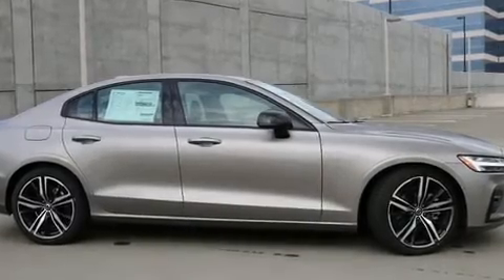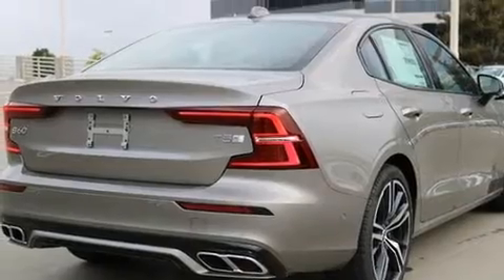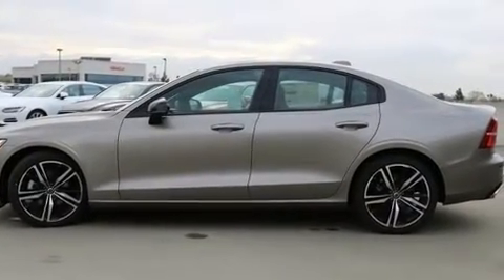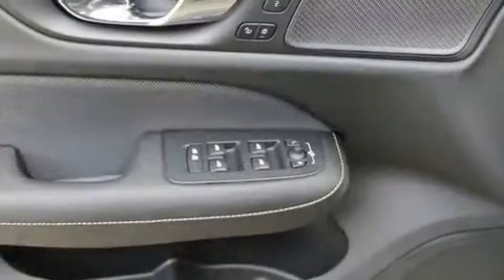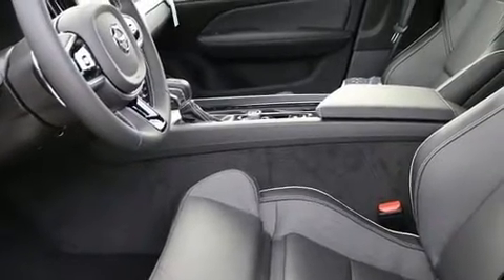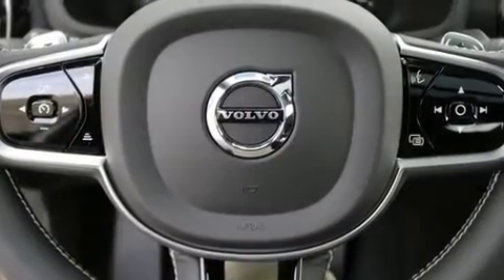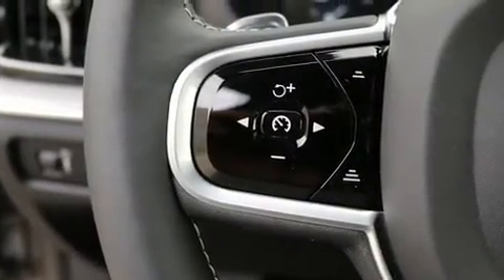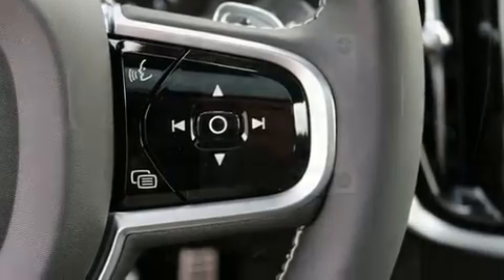2019 Volvo S60 T5 R-Design in Culver City, CA 90230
The 2019 Volvo S60. This 4 door, 5 passenger sedan offers the latest in technological innovation and style. Performance and efficiency are both prioritized thanks to the 2 liter 4 cylinder engine, providing a smooth and predictable driving experience. Well tuned suspension and stability control deliver a spirited, yet composed, ride and drive The engine breathes better thanks to a turbocharger, improving both performance and economy. Volvo prioritized practicality, efficiency, and style by including: a tachometer, a power seat, an outside temperature display, heated steering wheel, power door mirrors and heated door mirrors, cruise control, and remote keyless entry. For drivers who enjoy the natural environment, a power moon roof allows an infusion of fresh air. In the event of a rollover collision, side curtain airbags provide additional protection for outboard seated passengers. Our aim is to provide our customers with the best prices and service at all times. Stop by our dealership or give us a call for more information.